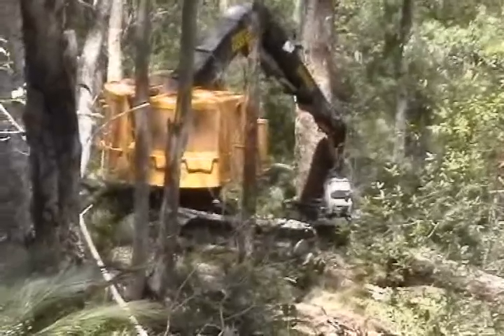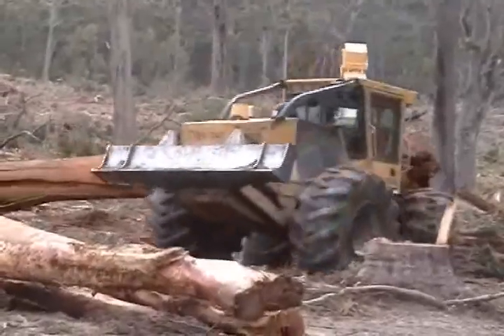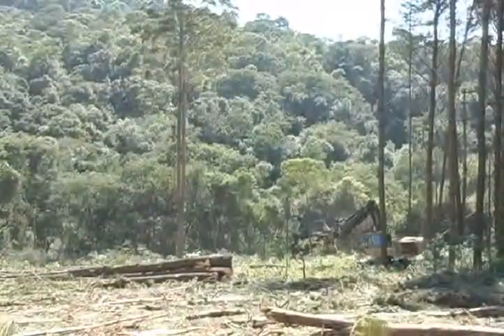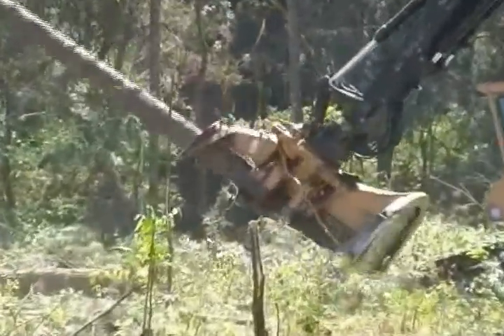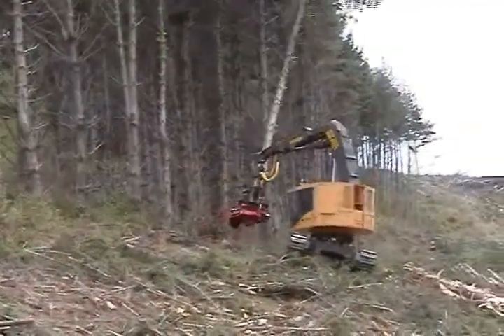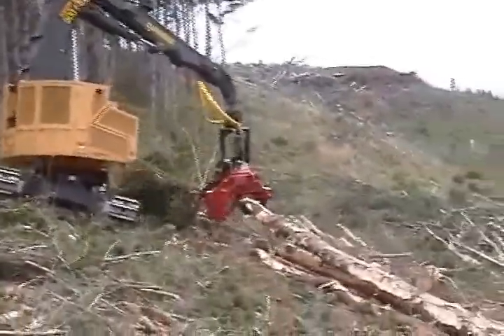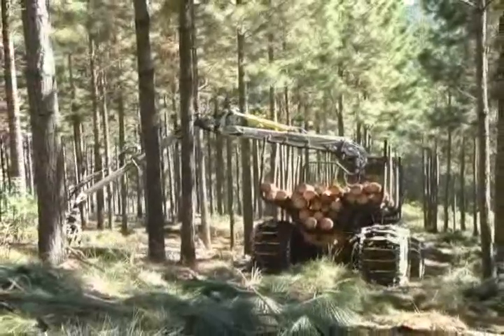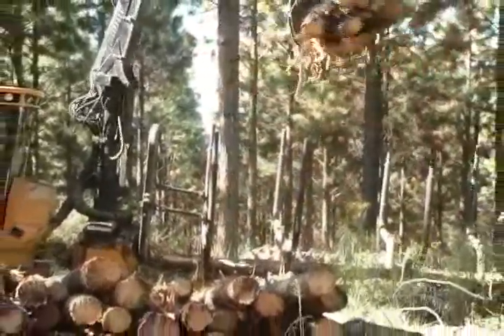Tigercar Southern Hemisphere Hervesting Systems Part two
Part 2. Super efficient Tigercat tree-length and CTL harvesting systems in Southern Hemisphere pine and eucalyptus plantations. Thinning and final-felling in Australia, New Zealand, South Africa, Chile, Brazil and Uruguay. Down loaded from the Tigercat web site.